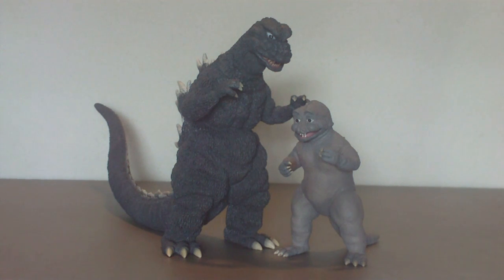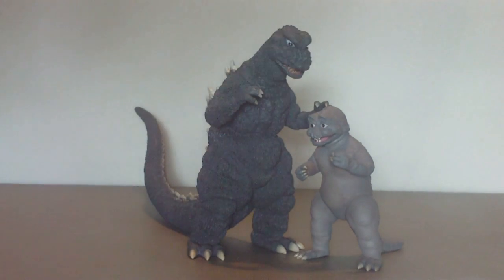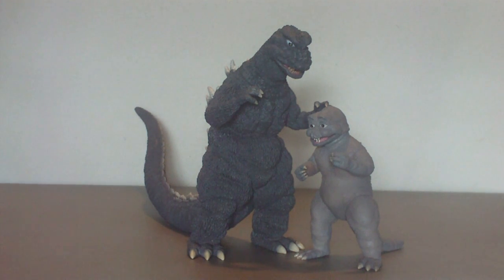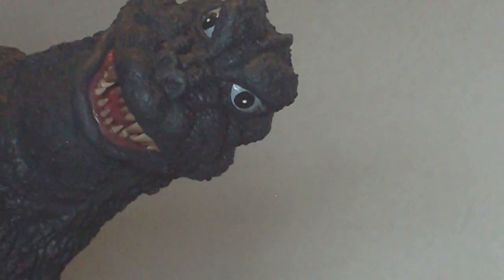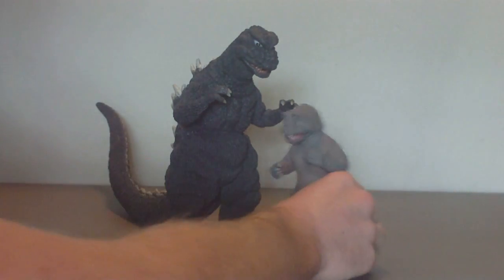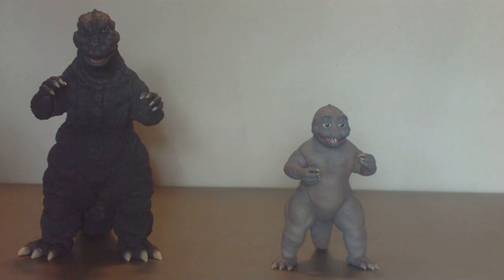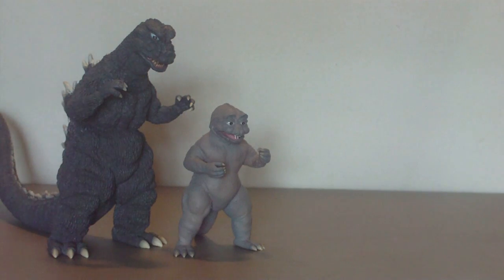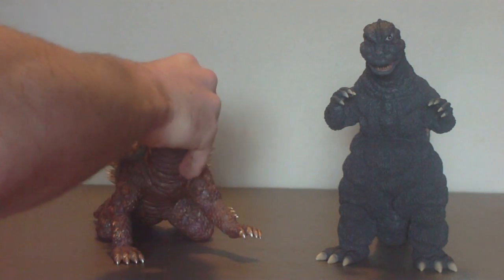X-plus Godzilla & Minya 1967 Review (Internet Exclusive)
One of the best father/son pairs a boy could ever have :D